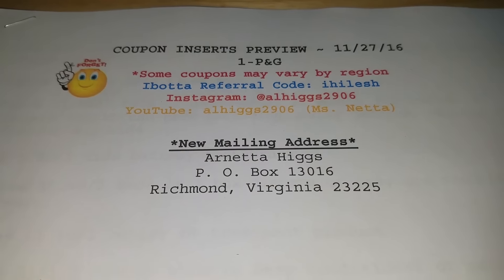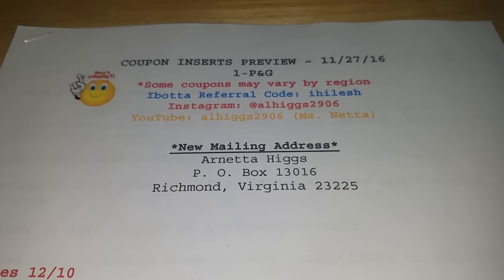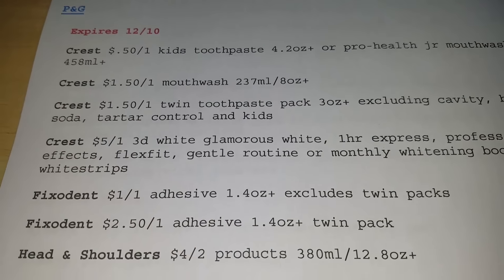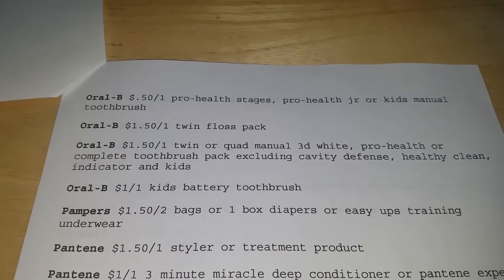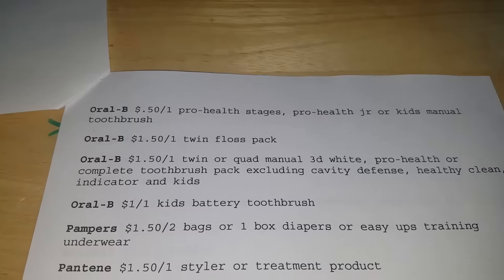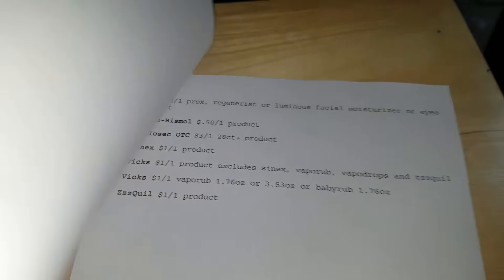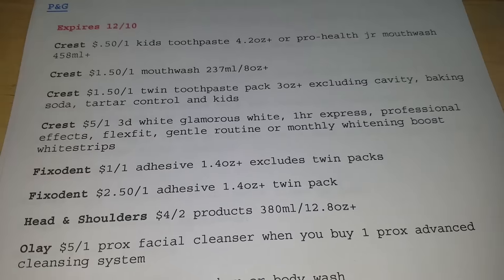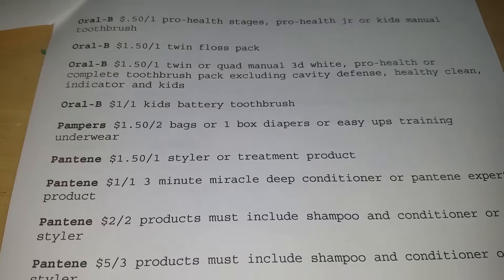Coupon Insert Preview for 11/27/16 | (List of Insert Providers in Description Box)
Instructions on how to bag the coupons will be e-mailed to those  who is on my blast e-mail list.  Thanks for supporting our troops!

My mailing address is:
Arnetta Higgs